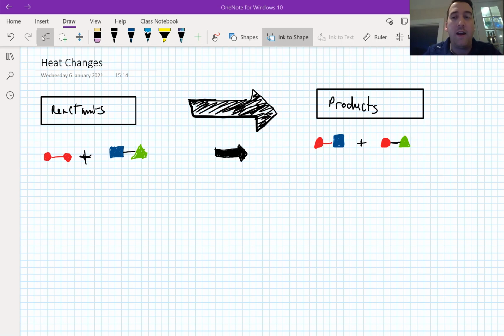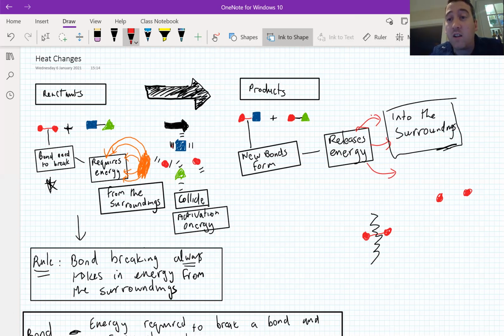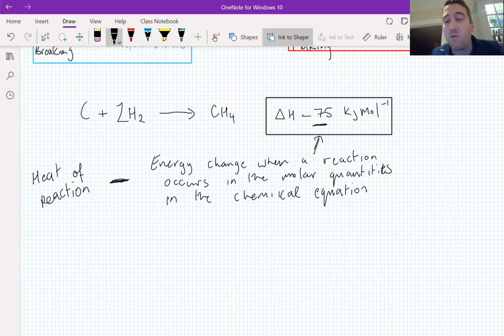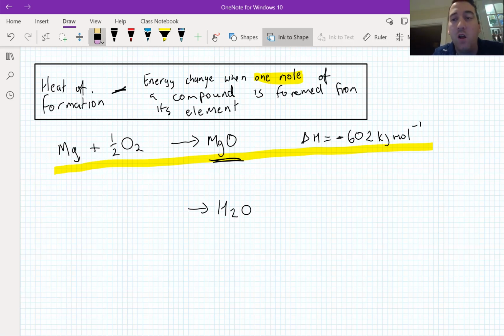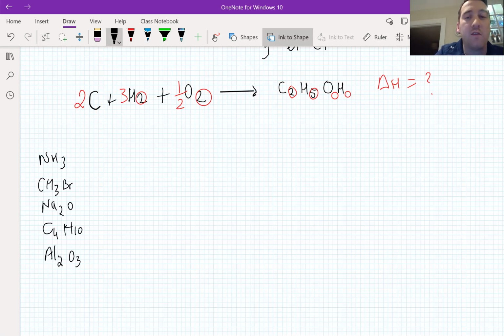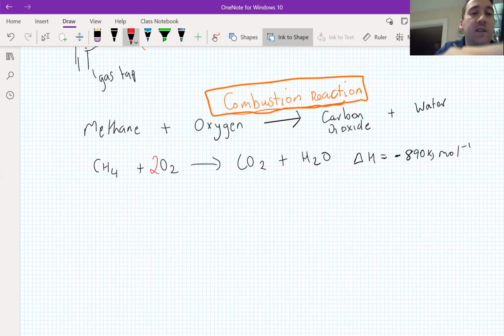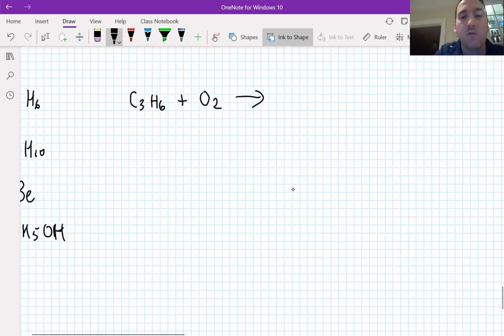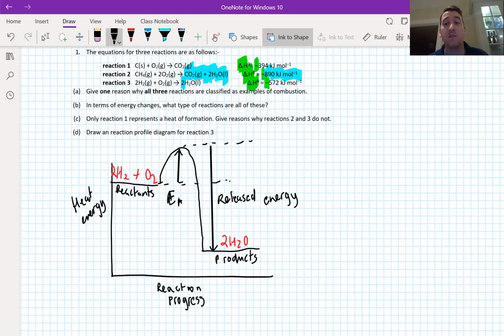Leaving cert chemistry - Thermochemistry video 4 - Heats of reaction